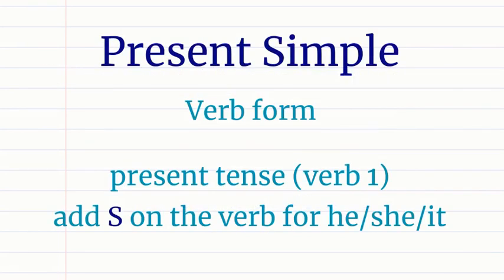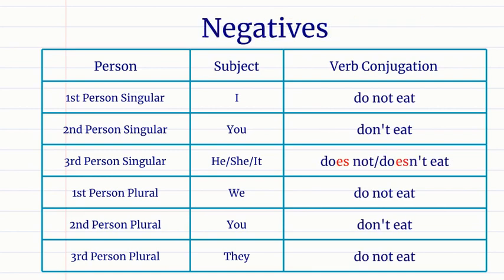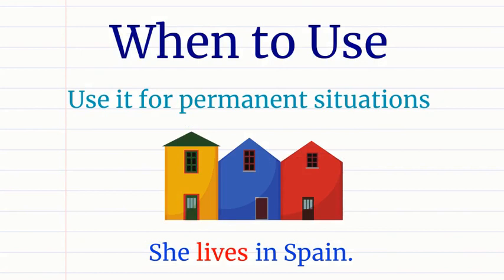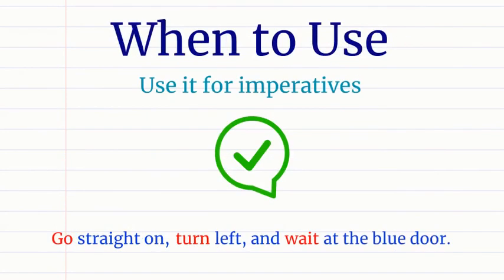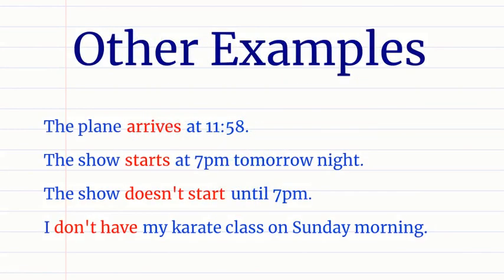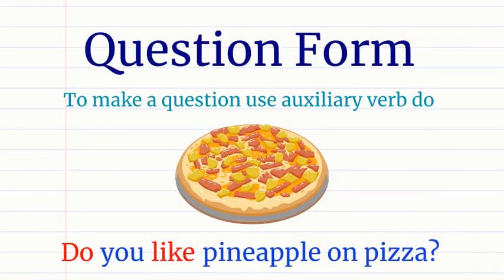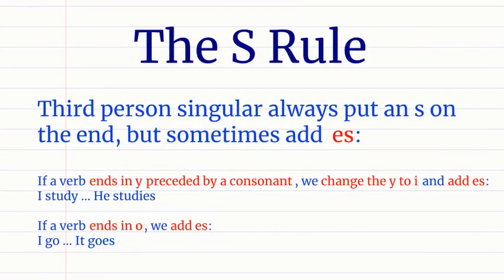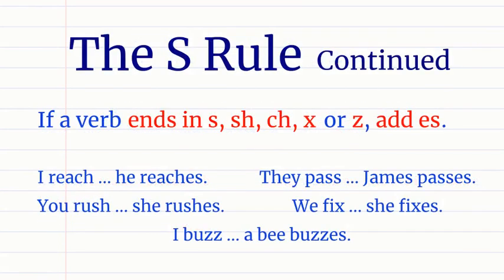Present Simple Tense Presentation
In this comprehensive video presentation, we take an in-depth look at the present simple tense in English grammar. We start with the basics, covering the structure of the tense and its usage in a variety of contexts, such as daily routines, habits, and general truths.

Throughout the video, we provide plenty of clear examples and practice exercises to help you master the present simple tense, including how to construct negative and question forms.

But that's not all! If you want to deepen your understanding of the present simple tense, our website offers a wealth of additional resources, including free downloadable worksheets, teaching materials, and more.

Whether you're a teacher or a student, our site has everything you need to take your English language skills to the next level. So be sure to check it out!